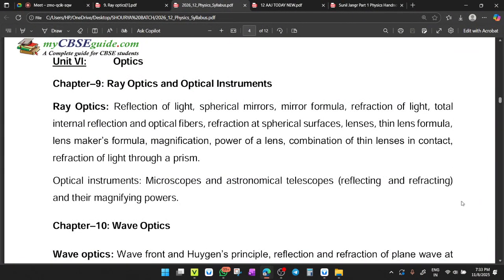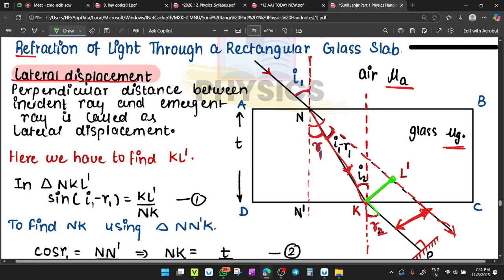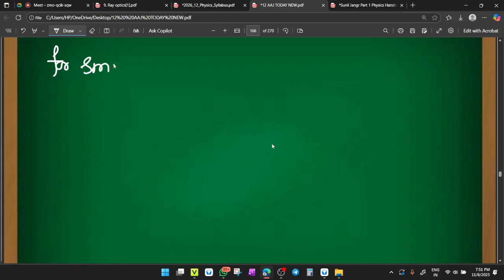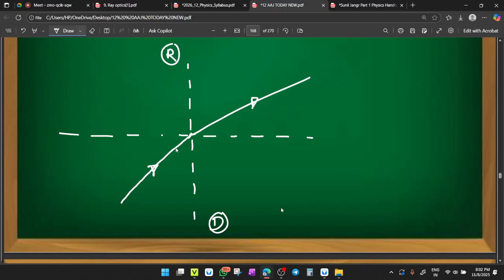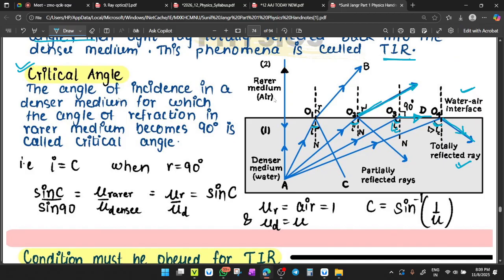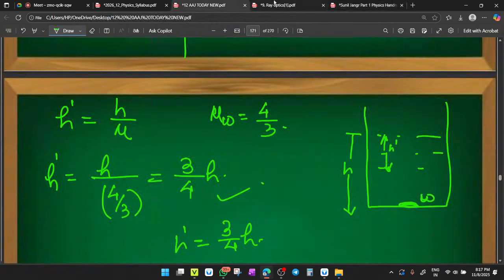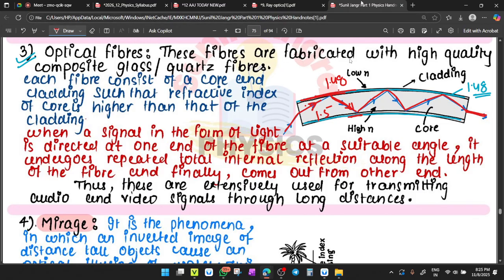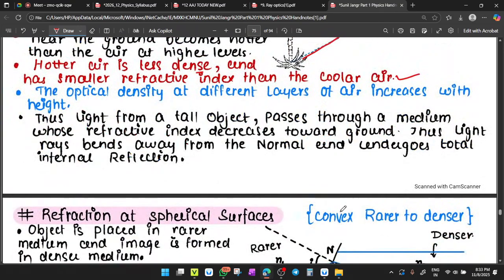LEC 4 RAY OPTICS NITIN BATCH